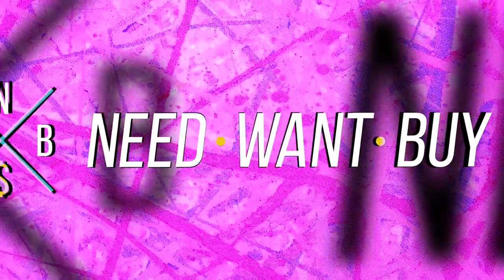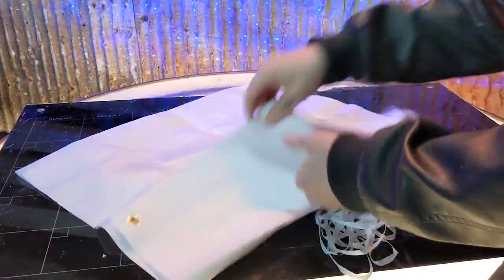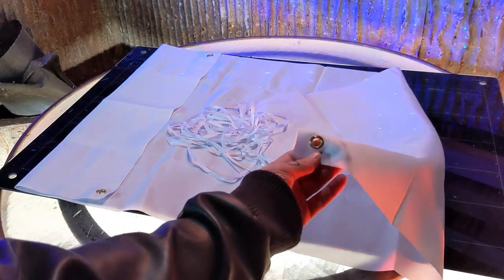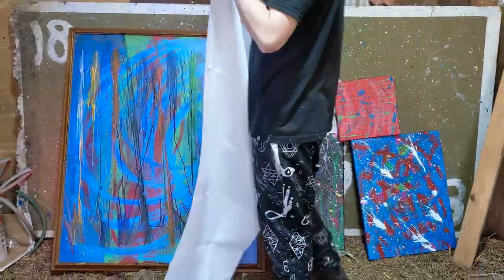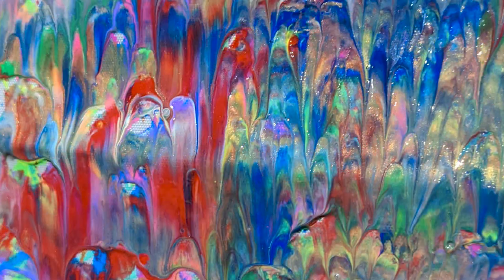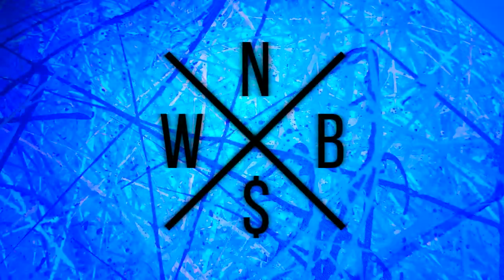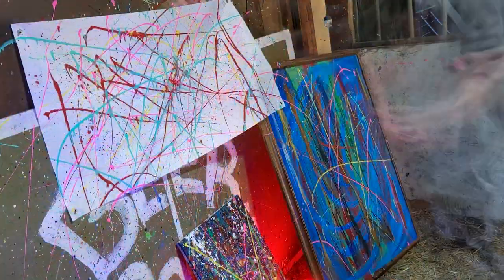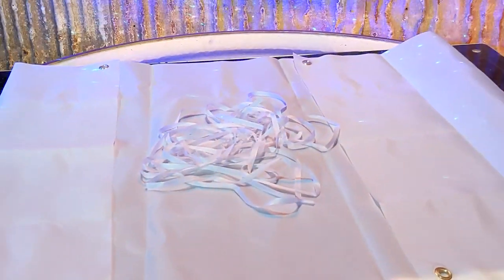DIY Paintable Blank Banner 🎨 - Unboxing & Review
We're getting crafty today and taking on a new DIY Project! I'm going to try and splatter paint a blank paintable banner & see how it turns out. 🤞

Polyester Paintable Blank Banner